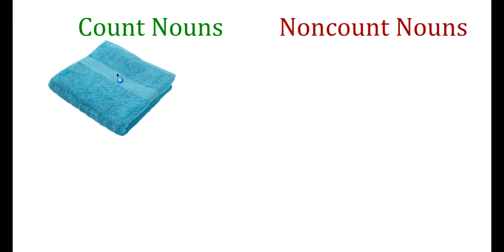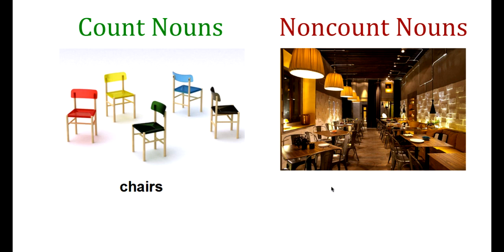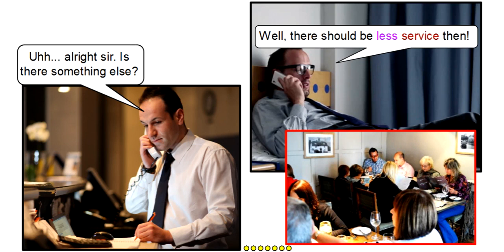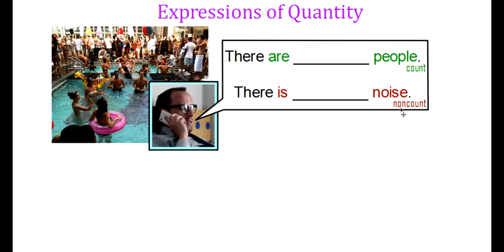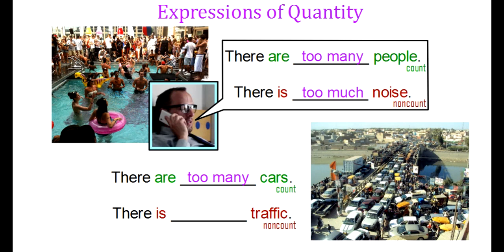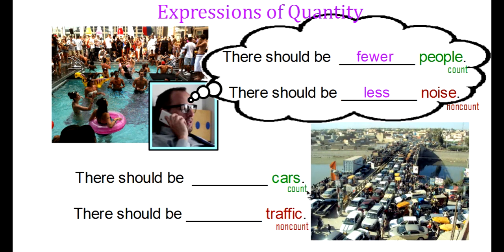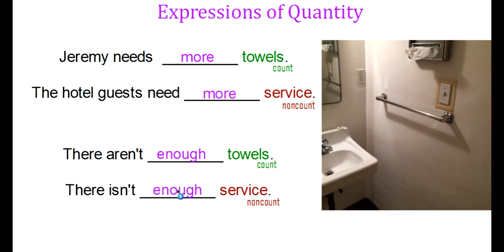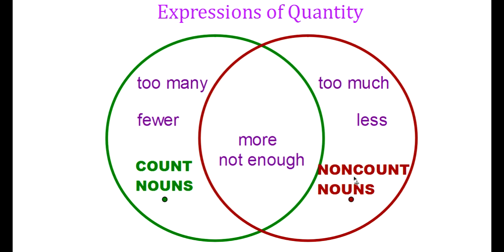Book 2, Unit 2 - Expressions of Quantity